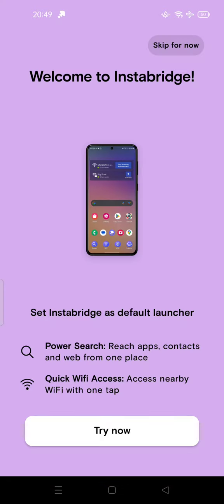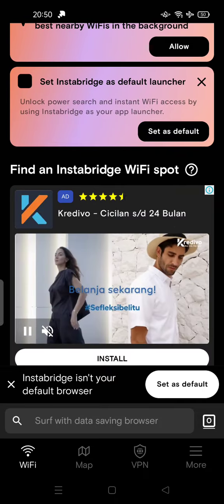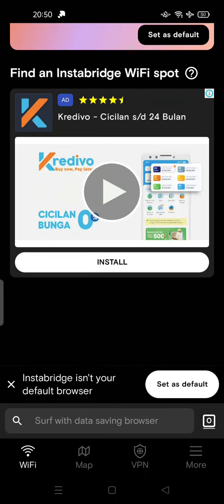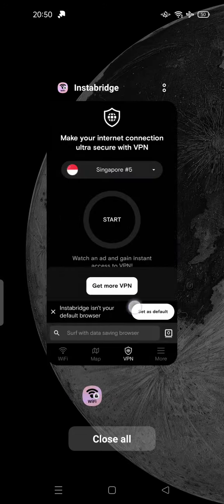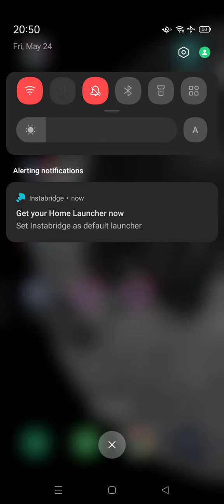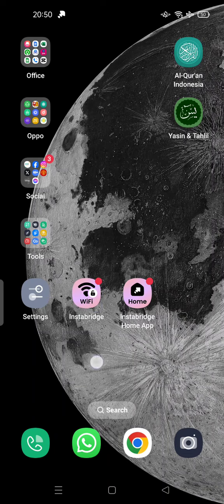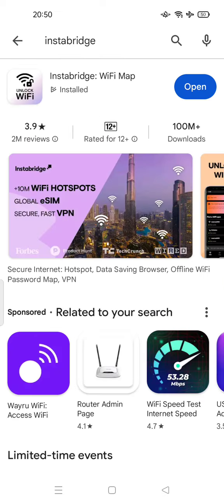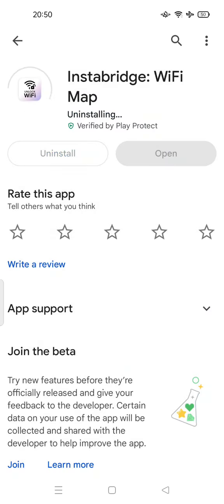⭐ QUICKSTART: 2 Ways How to uninstall instabridge app on android in english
2 Ways How to uninstall instabridge app on android in english.